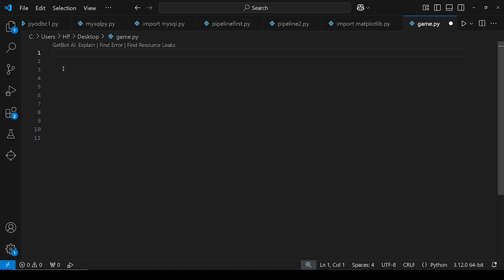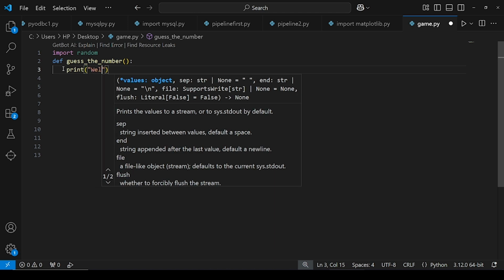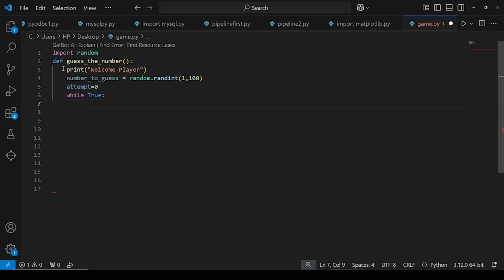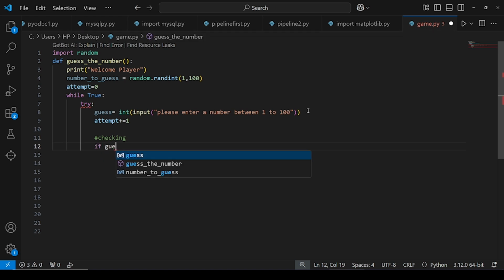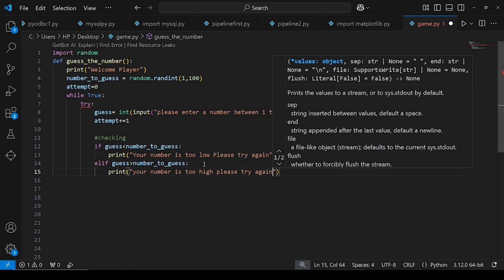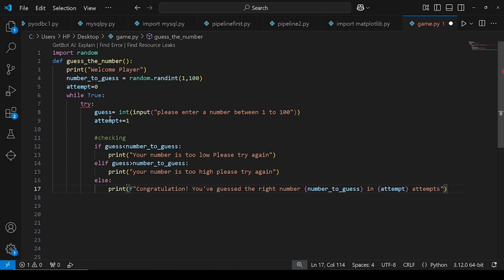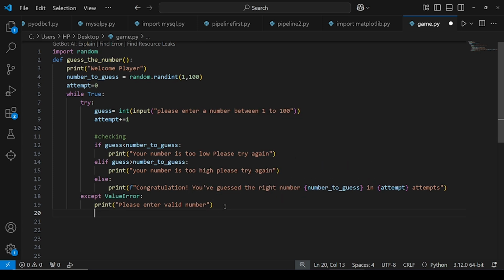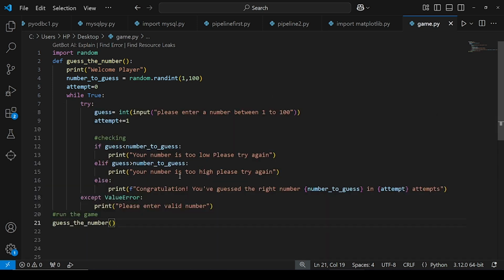🎮🔥 Day 1 of My EPIC 5-Day Python Gaming Challenge! 🚀🐍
🎮🔥 Welcome to Day 1 of my EPIC 5-Day Python Gaming Challenge! 🚀🐍 Are you ready to dive into the incredible world of Python game development? Join me as I embark on this thrilling journey, showcasing essential programming tips and tricks along the way! From designing eye-catching graphics to mastering game mechanics, each day is packed with excitement that you'll want to be a part of. Don't miss out on valuable insights and techniques that will level up your game coding skills! Let’s code and game on! 🎉
Explained Each steps in a very simple way. Your little help would be huge for me. Thankyou so much :)